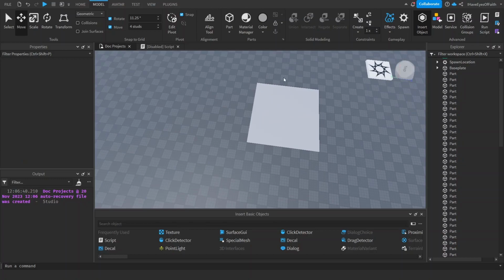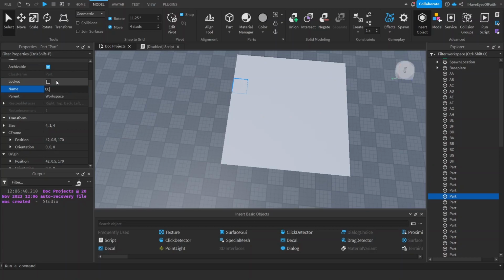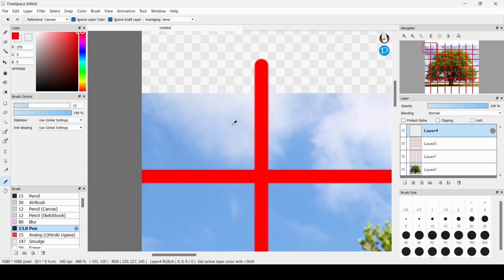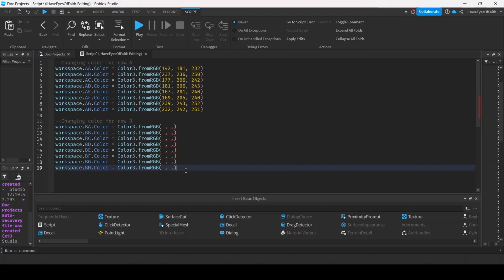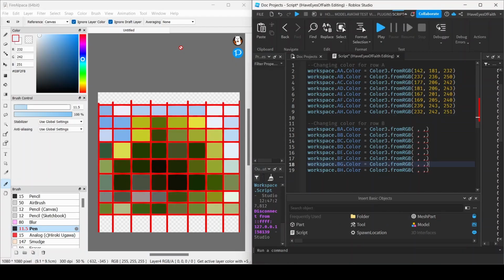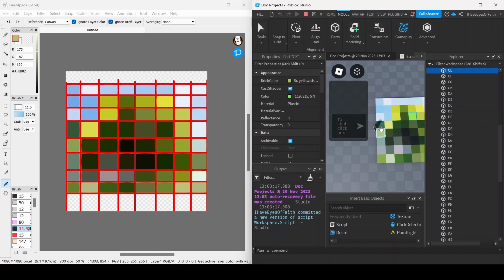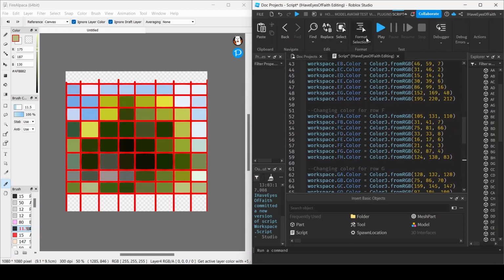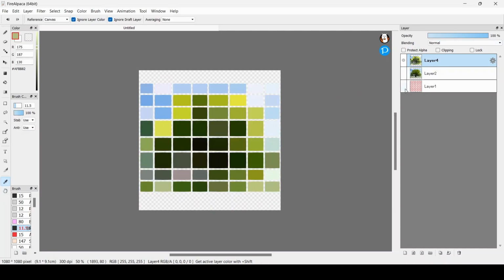Can You Tell What This Is? | Practice Project